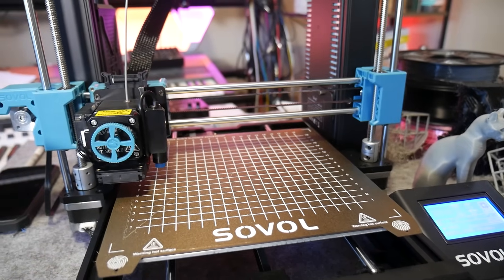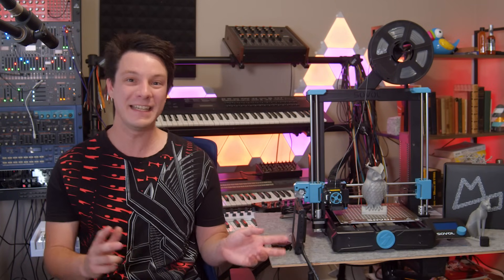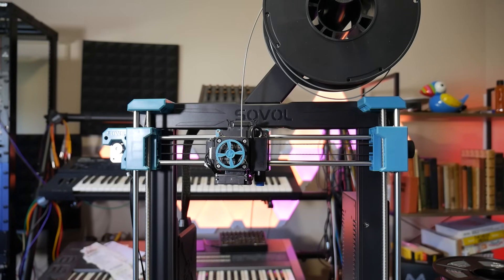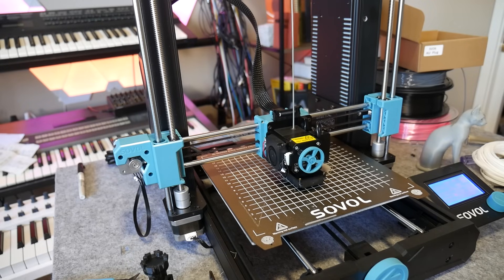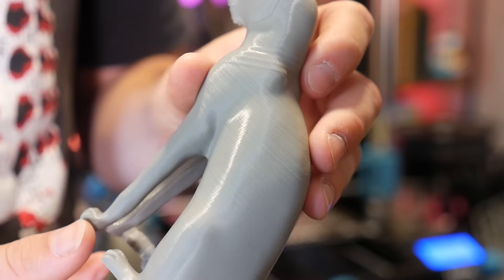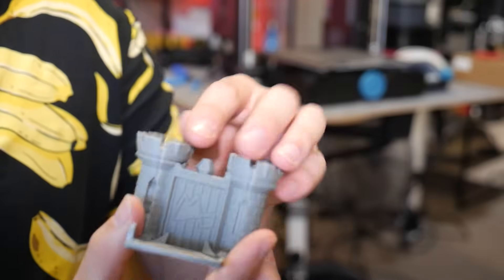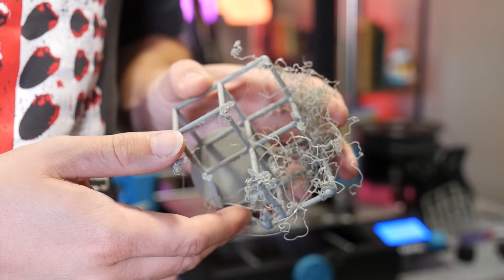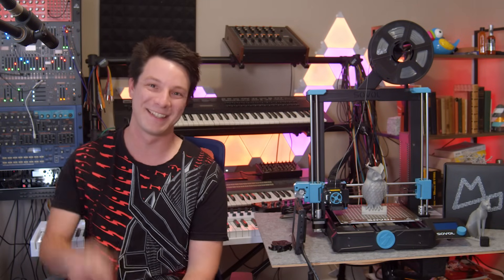Is the Sovol SV06 a Prusa MK3 for 1/3 the price?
With an innovative direct drive extruder, mesh bed levelling and removeable PEI print surface, the Sovol SV06 has a LOT in common with a Prusa MK3, but it's no clone!

3D Printing Essentials